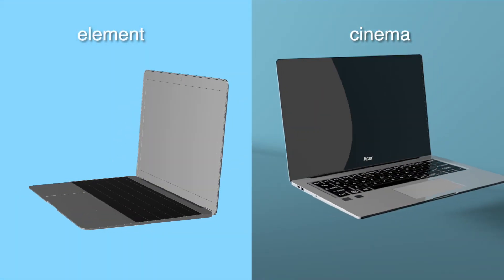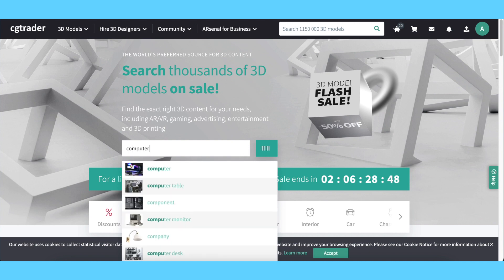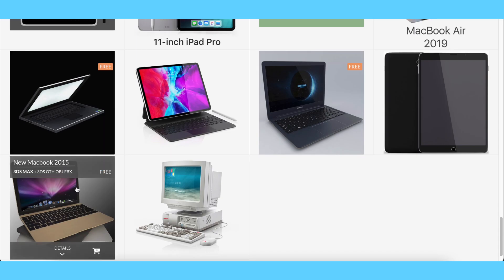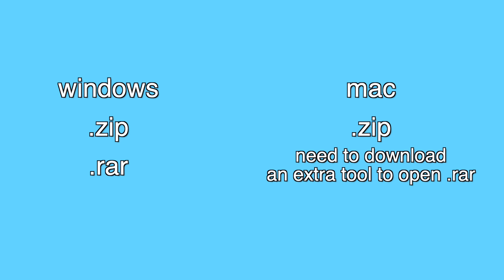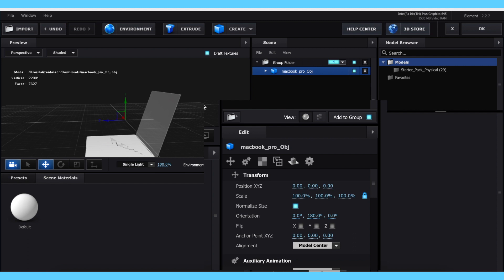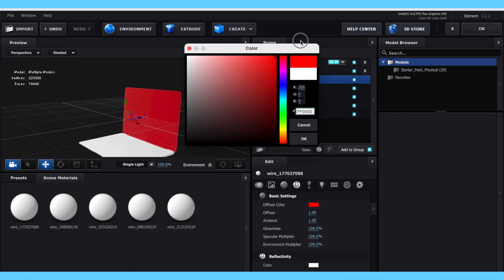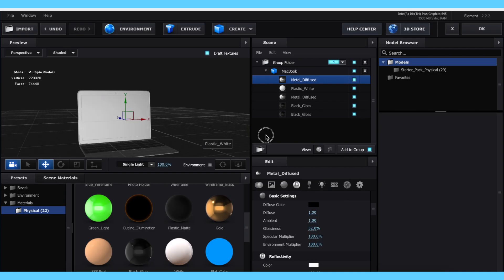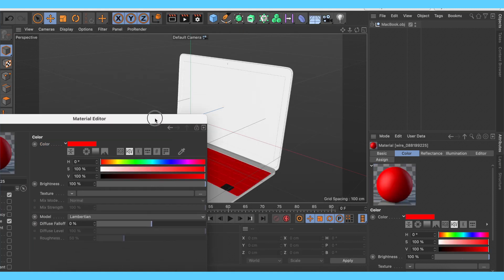how to download and use 3D models | cinema 4d & element 3d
hello! here's how to download models for after effects element 3d and cinema 4d!

TIMESTAMPS:
00:00 intro
00:14 how to download models
01:39 use models on element 3d
02:56 use models on cinema 4d

♡ CINEMA 4D STUFF ♡

♡ ELEMENT 3D STUFF ♡

--- how to download models for after effects, download models for element 3d, download models for cinema 4d, download nintendo switch 3d model, download laptop, element 3d laptop, cinema 4d laptop, download from cgtrader, download from turbosquid